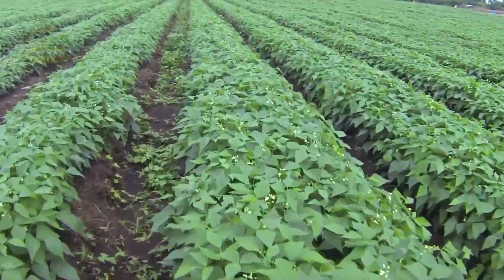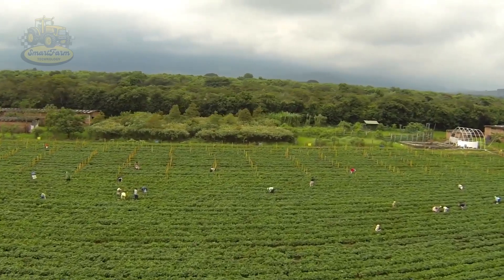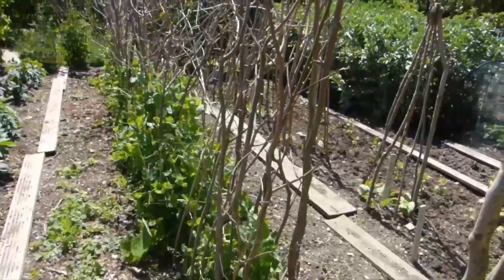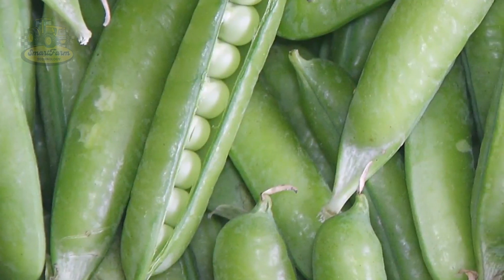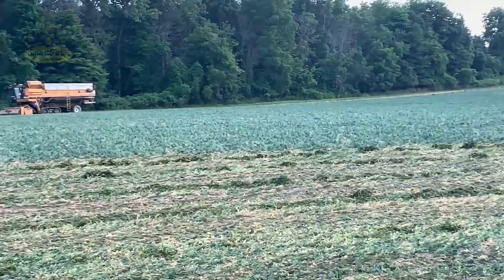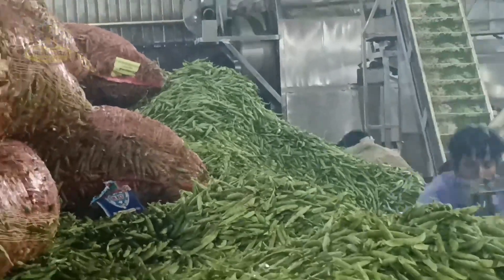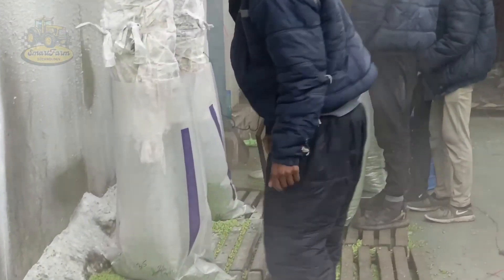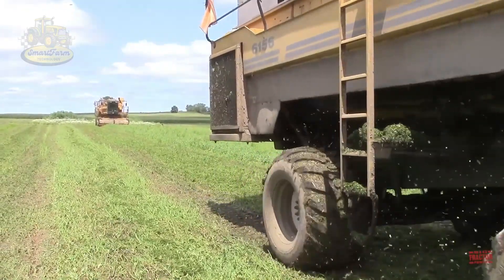Harvest TONS of Green Peas in Just ONE Day! Frozen Peas Processing Factory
Join us on a delightful journey as we uncover the fascinating world of green peas, from lush Canadian fields to the bustling processing plants! Discover how these tiny gems transform into the nutritious, frozen treats we love, and learn about the cutting-edge technology that makes it all possible. Dive in and experience the magic behind every delicious bite!